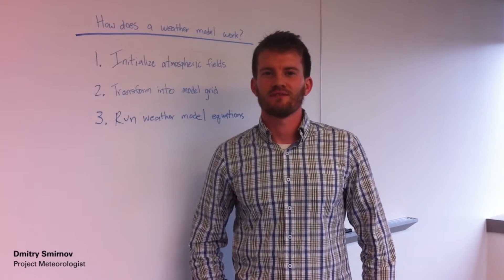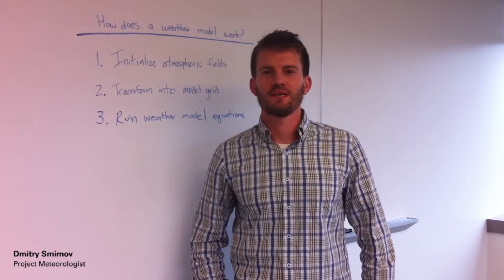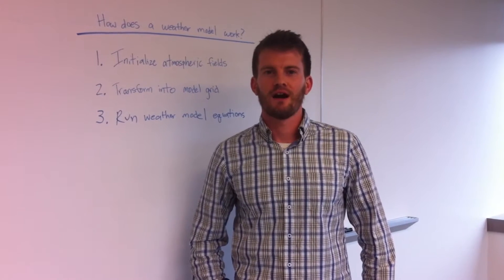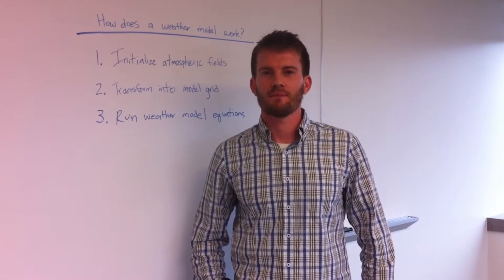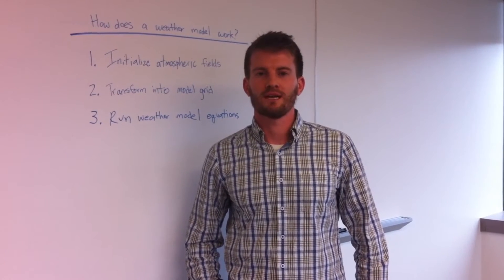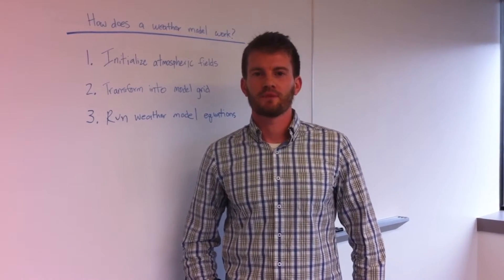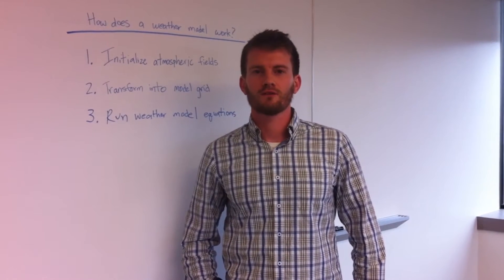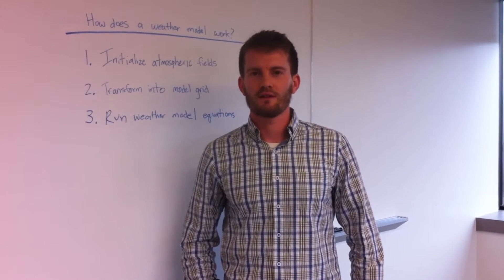How Does a Weather Model Work?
Project Meteorologist Dmitry Smirnov explains weather models in less than 90 seconds.

Transcript:
Hi, I'm Dr. Dmitry Smirnov, a meteorologist at Dewberry's Hydrometeorology and Technology Group. Our groups' projects span a variety of topics from preparing today's flood forecast to helping airports plan for climate change, but regardless of the project, one tool common to them all is the weather model. Weather models, as we know them today, have been around since about 1950. Of course, at that time, a state-of-the-art weather model approximated the entire world by only 1,000 grid points. To put that into perspective, such a model would not have been able to resolve the difference in weather between, for example, New York City and Washington, D.C. But fast forward to today. The latest weather models contain about 10-million grid points, which is one of the main reasons why todays' forecasts are accurate up to five days or even longer.

So how does a weather model work? Well, it's a process involving several steps. First, the initial 3-D state of the atmosphere is analyzed, including temperature, moisture, and wind fields. Next, this information is transformed onto a model grid, and finally, the weather model itself, which is comprised of hundreds or even thousands of physical equations and approximations, is simulated forward one time step at a time. Now ultimately, we use the weather model forecast combined with our own expertise to help clients solve a variety of weather-related topics.